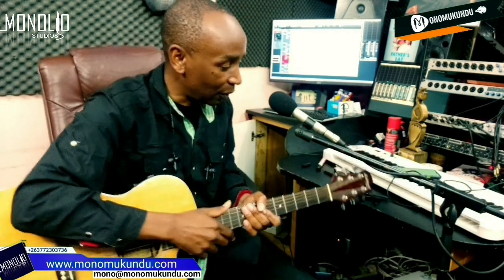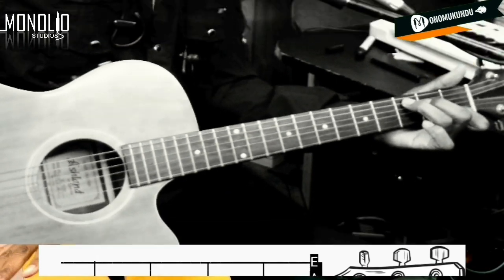Is The Capo For Lazy Guitarists?-Mono Mukundu replies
IS THE CAPO FOR LAZY GUITARISTS?

This video is a reply to Tadiwanashe Doba's question.My reply is in the video.

As usual at the end of the video I created an instrumental that has something to do with the question,Enjoy.